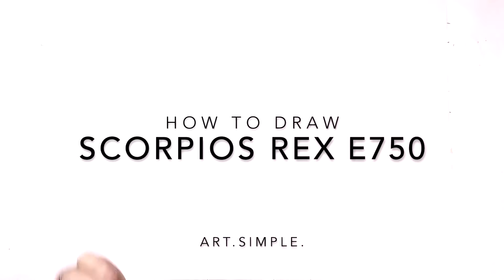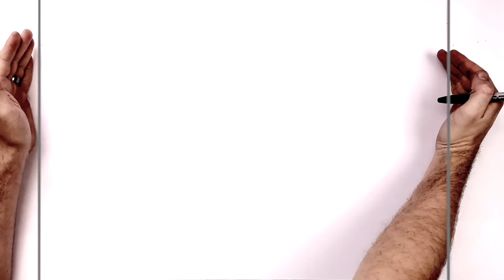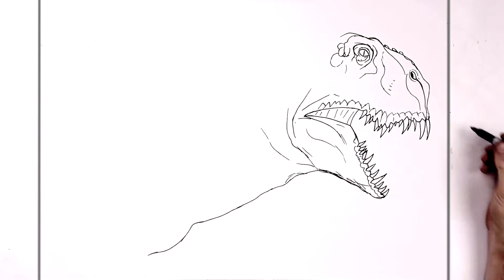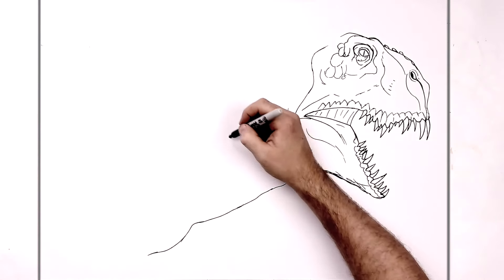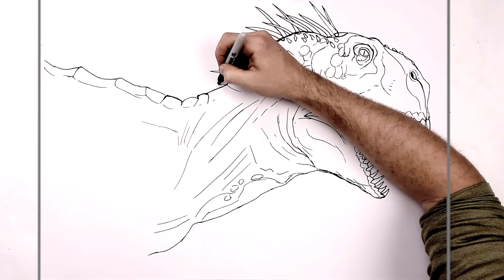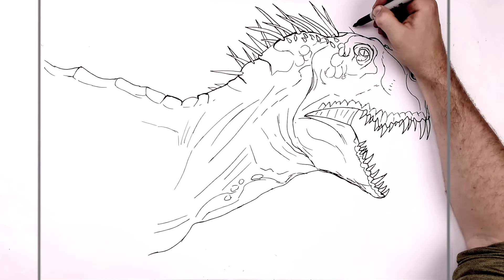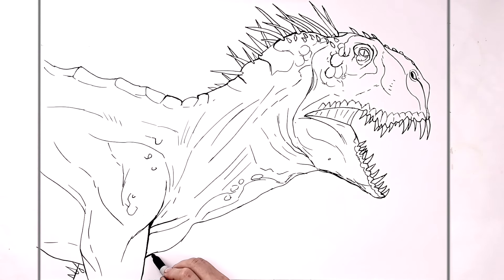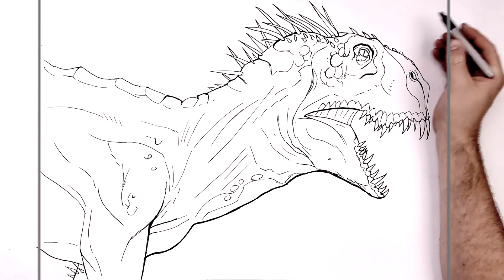How To Draw Scorpios Rex E750 | Step By Step | Jurassic Park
Learn How To Draw Scorpios Rex E750 Step By Step From Jurassic Park